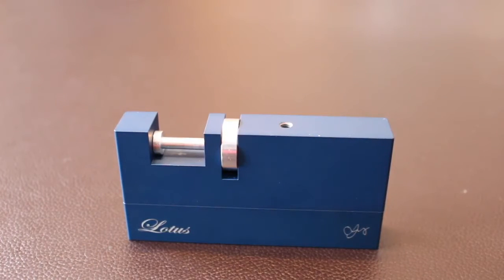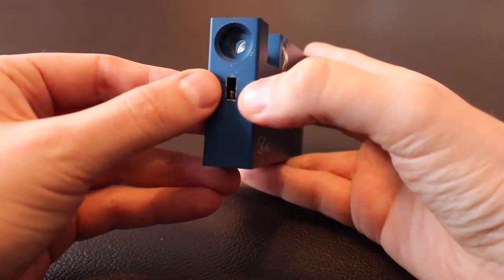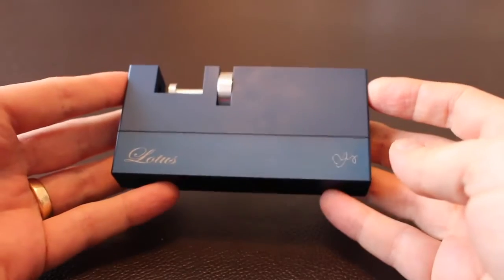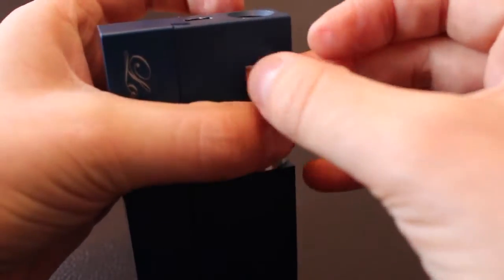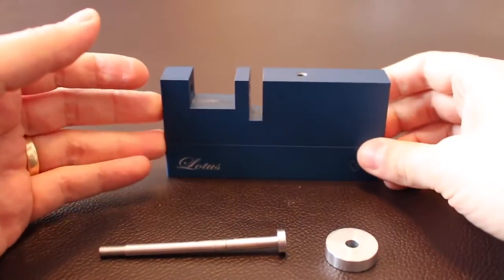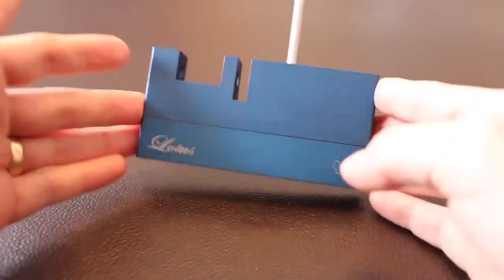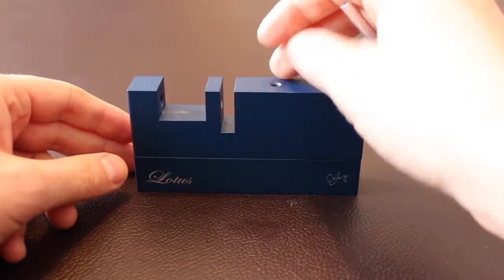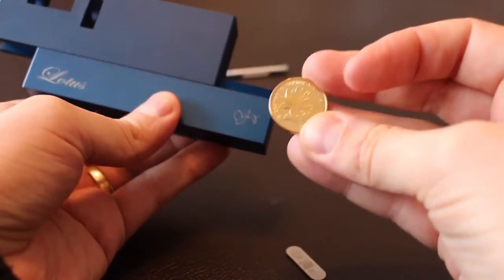The Lotus Box Puzzle